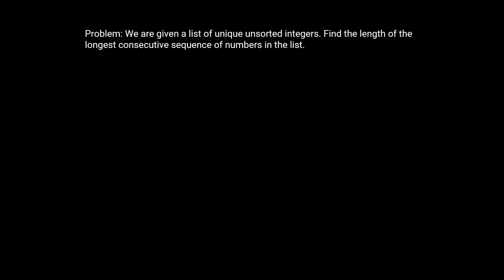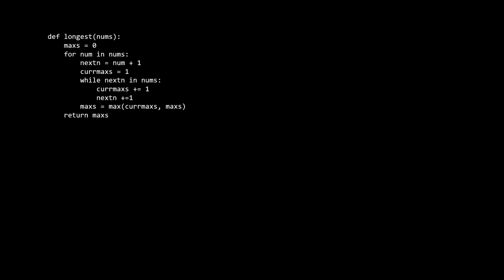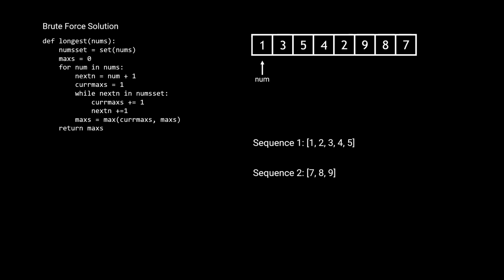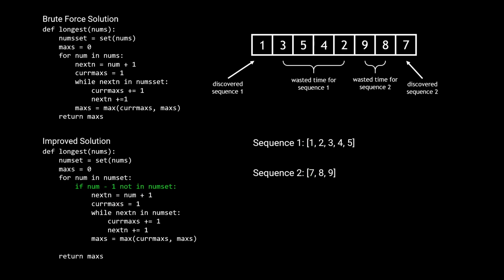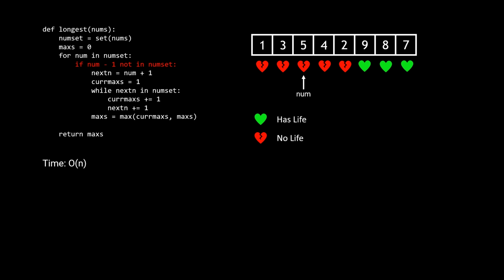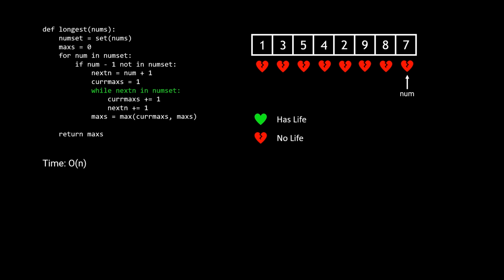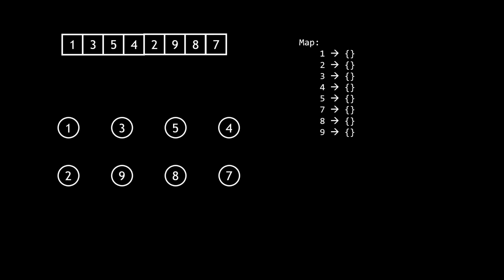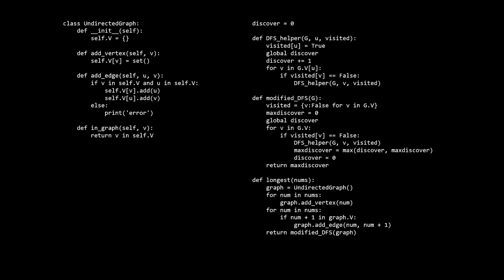Coding Interview Problem - Longest Consecutive Sequence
Solutions and video explanation to the commonly asked coding interview question Longest Consecutive Sequence

Timestamps:
Understanding the Problem: 0:00
Brute Force Solution: 0:50
Improved Solution #1: 2:51
Improved Solution #2: 9:21